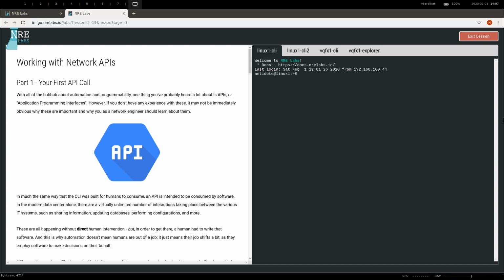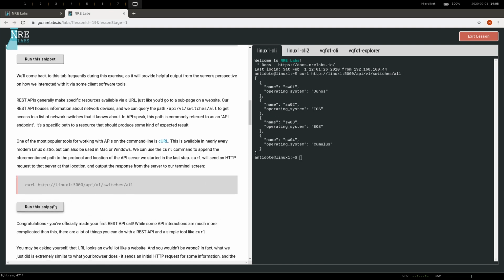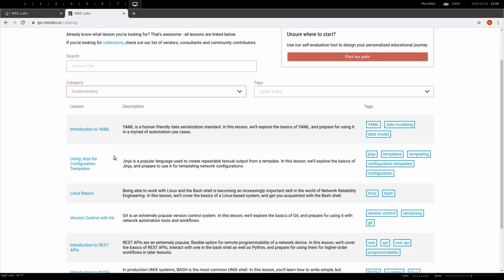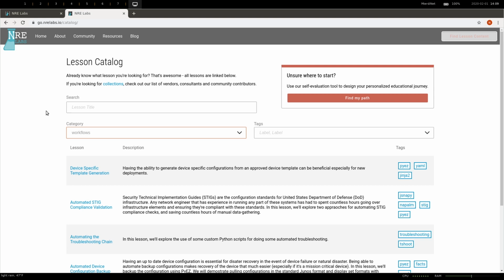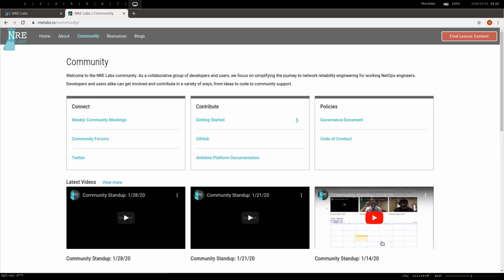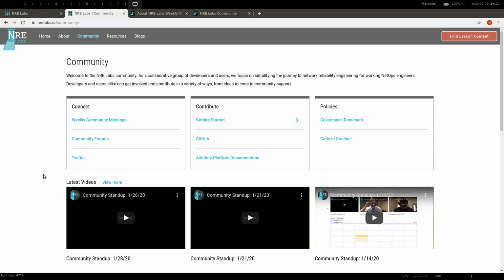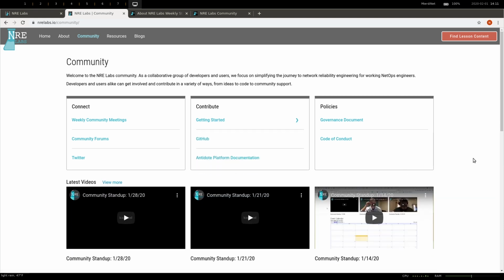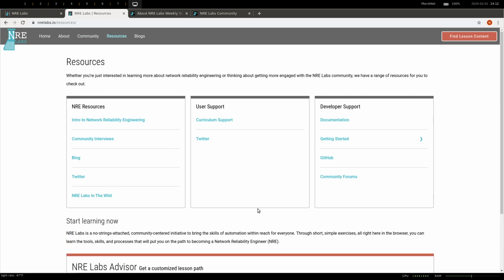Tour of New NRE Labs Site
In this video, Matt walks through the newly re-vamped NRE Labs experience, and explains the benefits to users of the site, as well as contributors to the NRE Labs project.